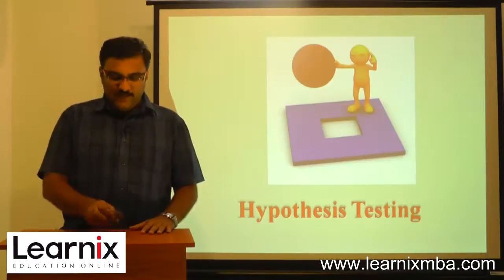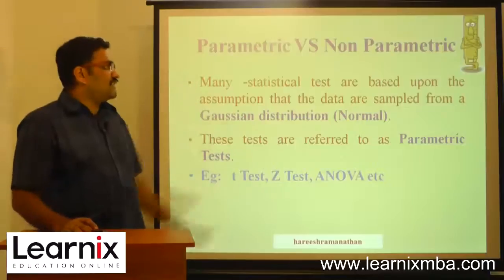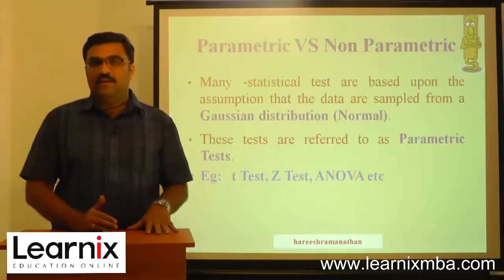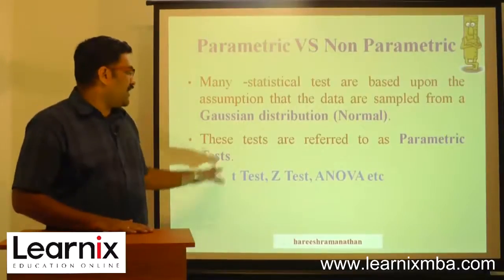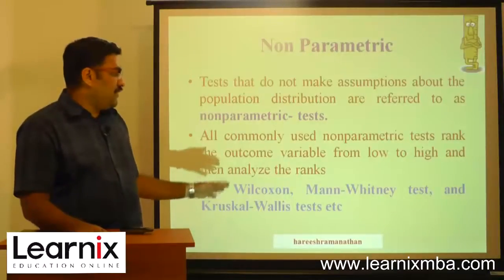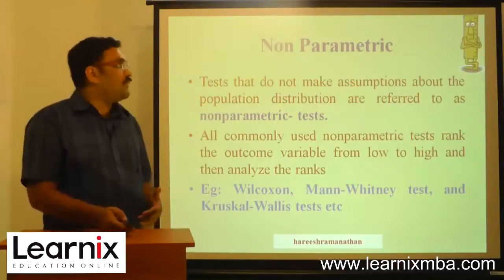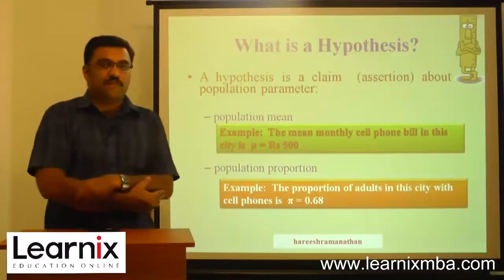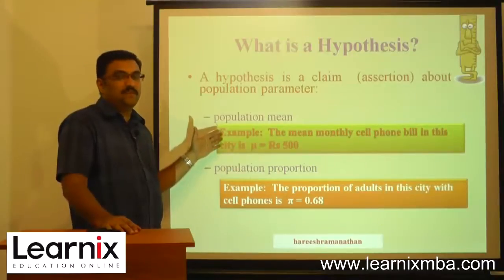MBA Lecture on Research Methodology - for Distance and Regular MBA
MBA lecture on Research Methodology for distance and regular MBA students.

The full version of this lecture video and many more lectures are available

learnixglobal provides MBA lecture videos and other MBA materials which will help you to understand the subject. Both distant and regular MBA students can access the study materials.